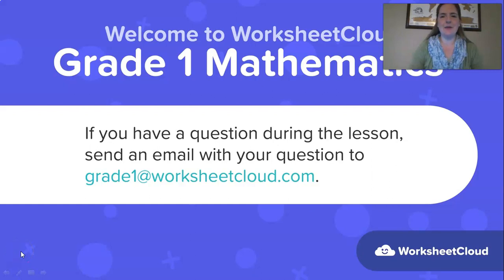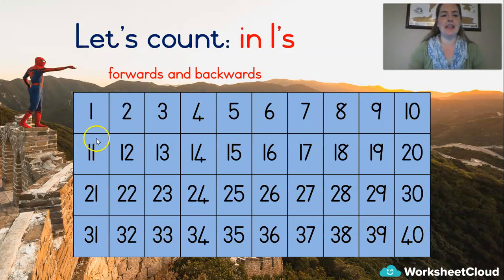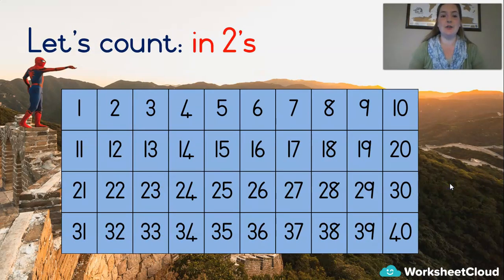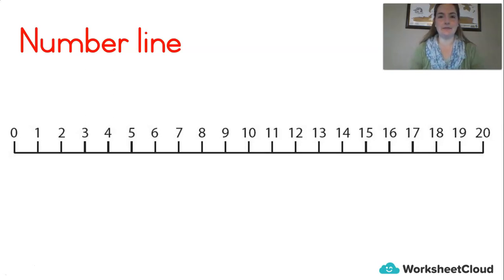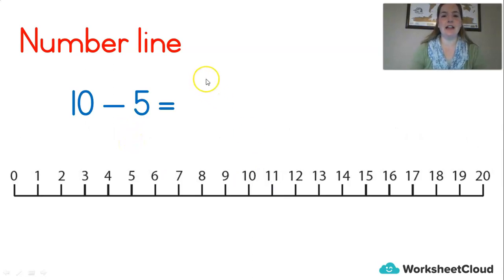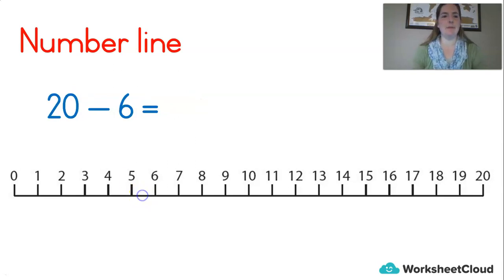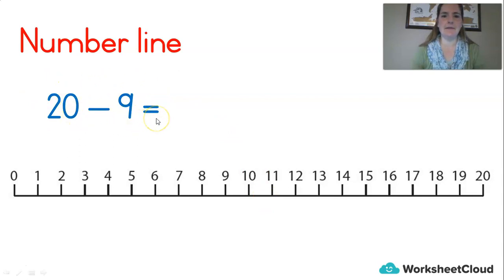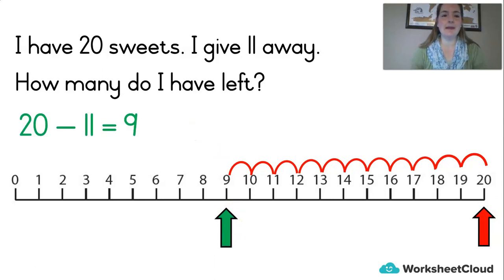Grade 1 - Maths - Subtraction to 20 / WorksheetCloud Video Lesson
In this Grade 1 Mathematics video lesson we will be teaching you about Subtraction to 20.